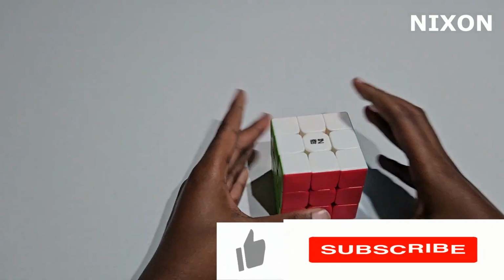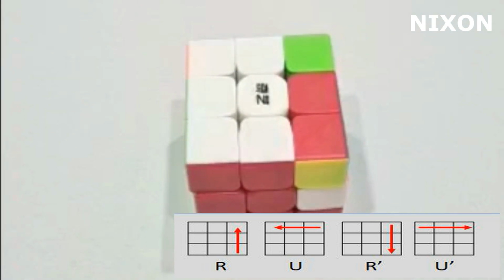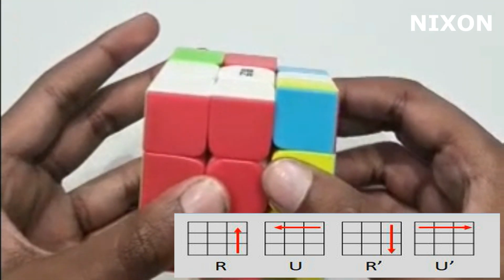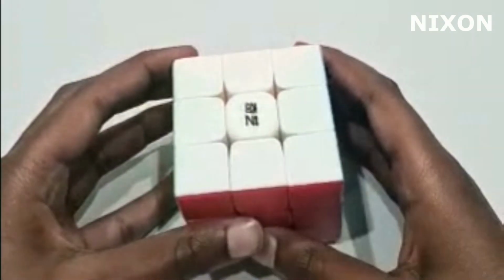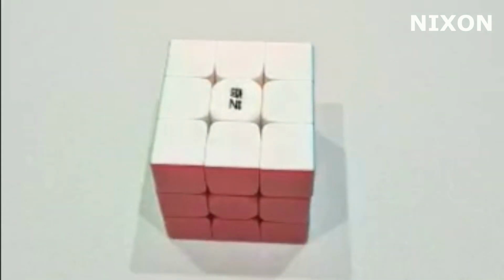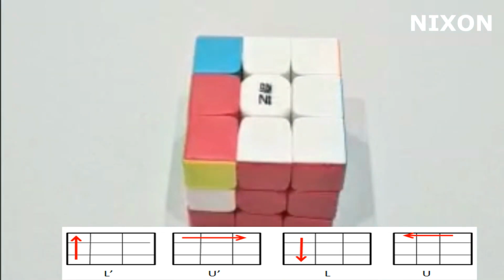Rubiks Introduction Formula - How to solve rubiks cube/easy way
how to solve rubik's cube